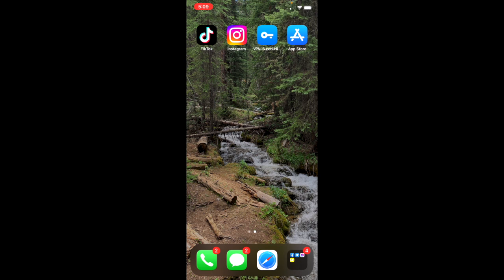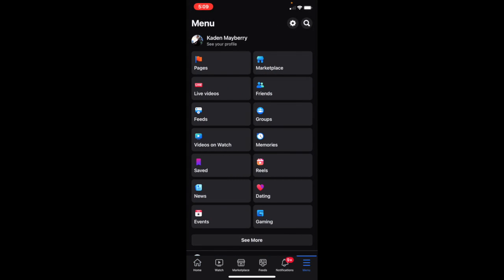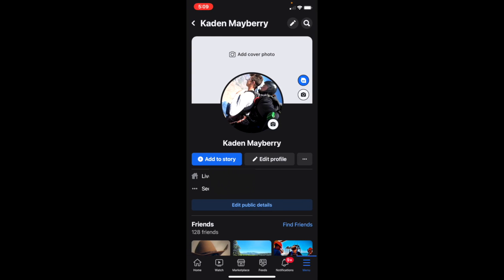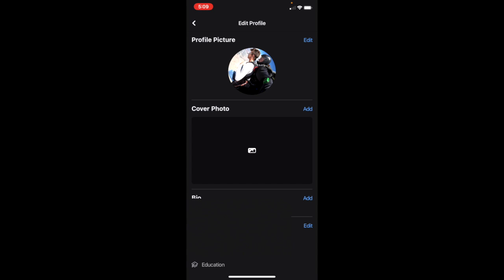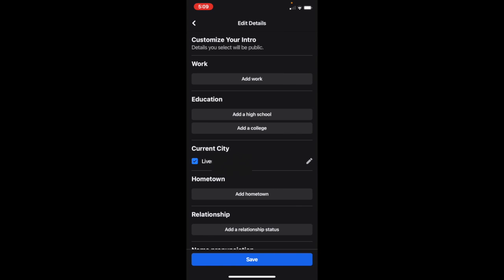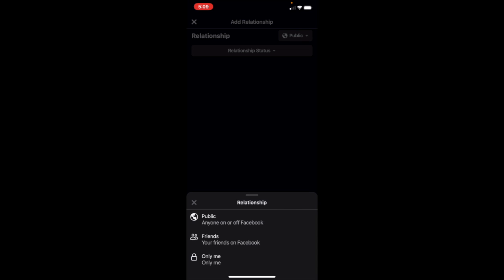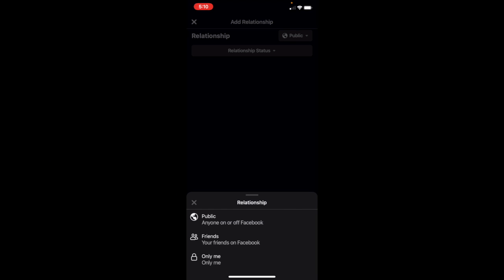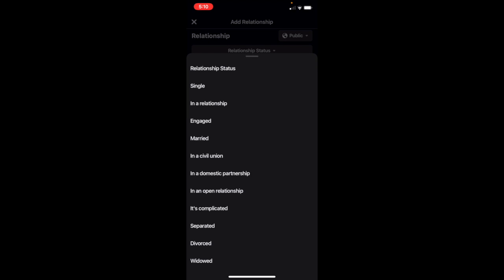How To Change Your Facebook Relationship Status In 2022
Learn how to change your Facebook relationship status. It is very quick and easy to do. You first have to go to your profile by clicking on the menu and selecting your name. Next, you want to select edit profile and you will be able to change your status. You can also change who sees this status. Watch step by step on how to change your relationship in this video.